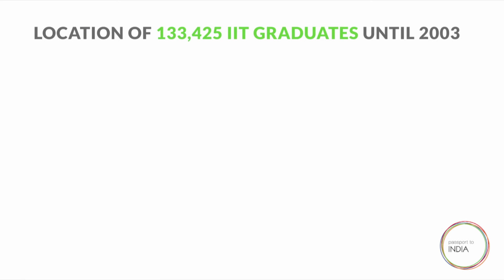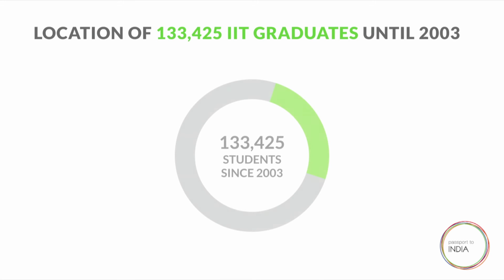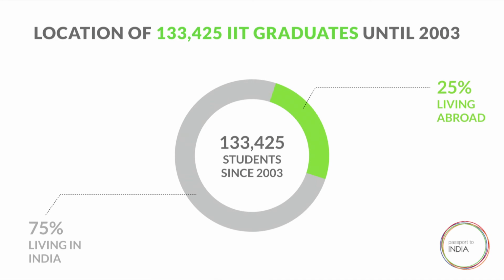Brain Drain to Brain Circulation [The Importance of India MOOC 6.1.3]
Course instructor Nick Booker talks about the India opportunity in the context of acquiring and retaining top global talent and shares some surprising statistics from LinkedIn indicating that India's net talent gain from migration is higher than that of the U.S.!

He describes "brain circulation" - or the tendency for highly educated Indians abroad to return to work and/or volunteer in India. Nick talks about how in just ten years, up to 25% more Indians graduating from the country's top institutions are opting to stay in India rather than migrate abroad.

Join over 10,000 enrolled learners on the Coursera MOOC! With a rating of 4.6/5, "The Importance of India" is set to become one of Coursera's top rated courses!

to enroll in the course and join the online discussions now!

Professor Brian Joseph of the Ohio State University and Nick Booker of IndoGenius are the instructors for this highly engaging course meant to inform young Americans about and prepare them for study and internship in India. Learners from around the world and especially India are also taking part and contributing thoughtful perspective in the course discussion forums.

COURSE TESTIMONIALS:

“I have not seen such a comprehensive, clear, and forward-looking account of India in my recent years of research into Indian culture.”

"I loved the energy the instructor embedded in each lecture. He seems to be passionate about his subject and masters the content."

"There is so much I've learned form this course that I never learned from my history courses back in my K-12 years. On top of that, I have come to love India more than I previously did, and I previously lived in India to study Hindi and Hinduism at my university - so that says a lot."

"[I] Learned much about the country that I'd not known before: its past strengths, its tremendous growth possibilities, use of technology to develop in non-traditional ways versus Europe, China and the Americas. Makes me think more about global influences of ALL countries and how diverse the world is in culture, language, social and political policies, diversities within as well as outside of countries and how the world may be in fifty or 100 years from now. Enormously exciting.”